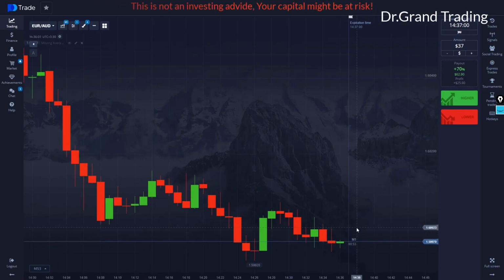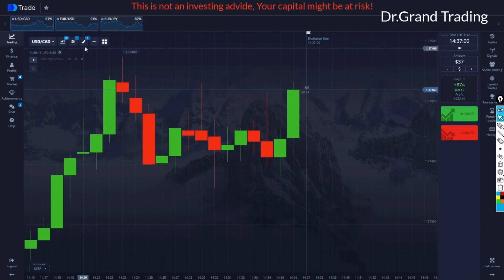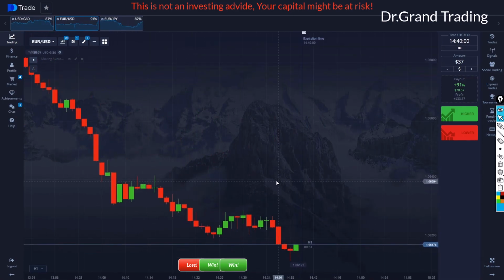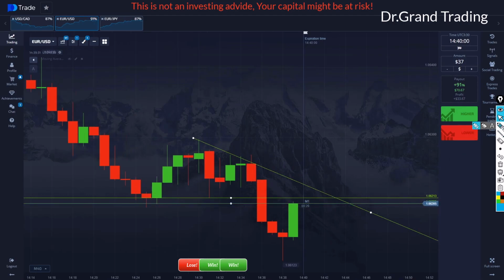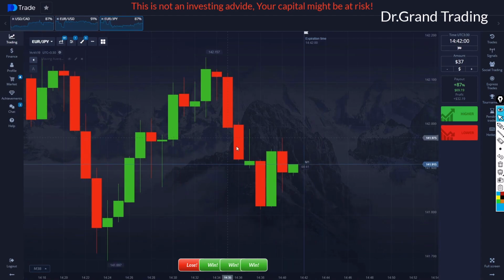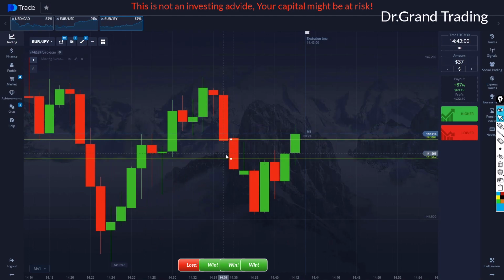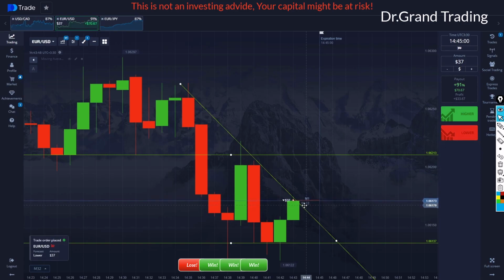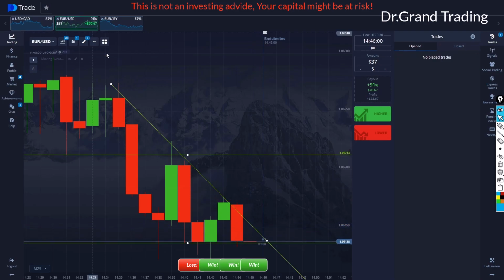Candlestick psychology live trade simple analysis! - Educational Content